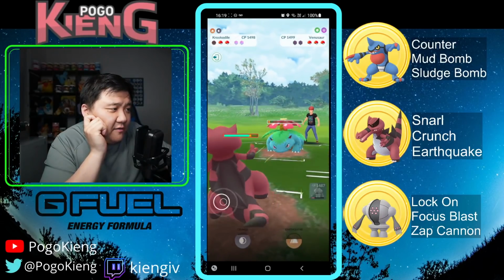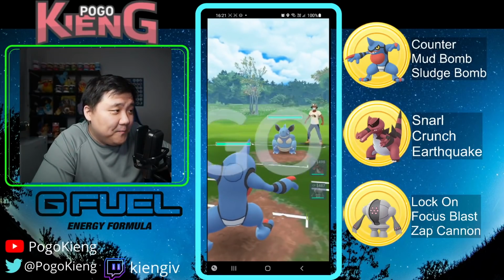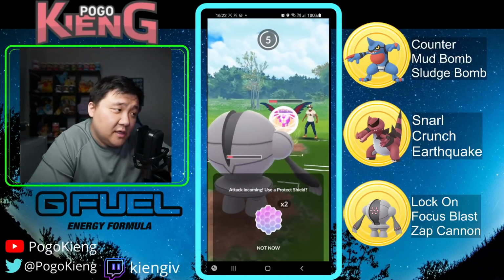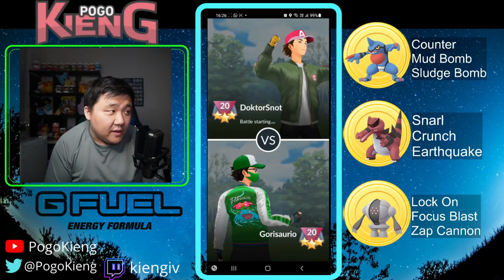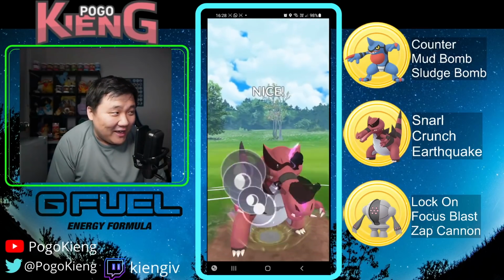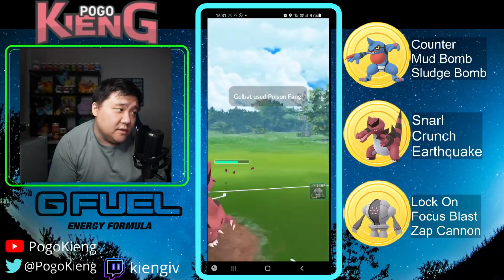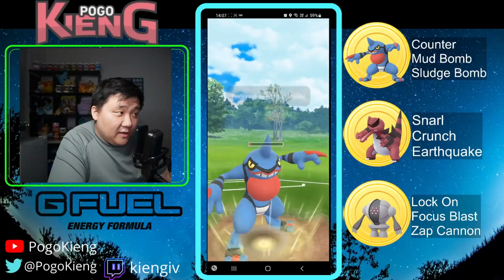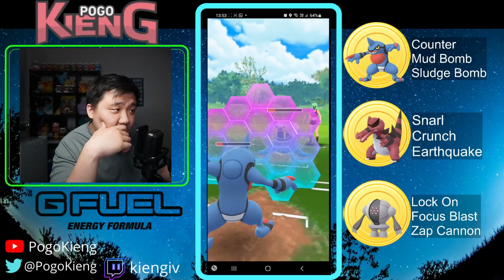(UTLRA RARE) GREAT LEAGUE KROOKODILE BATTLES | GO BATTLE LEAGUE